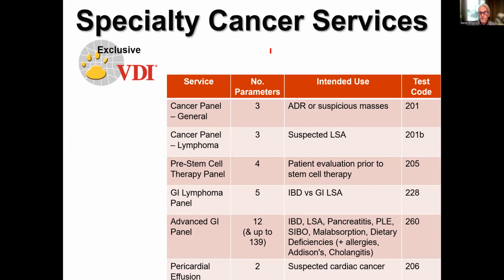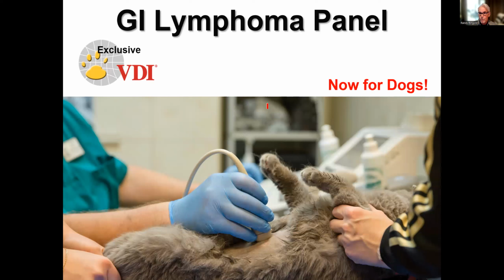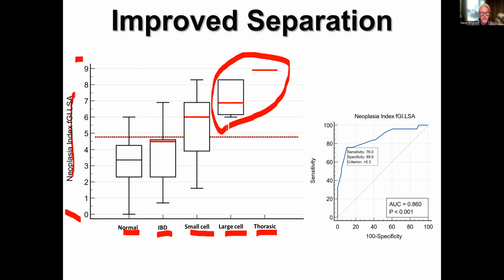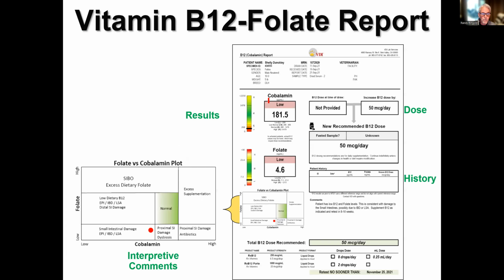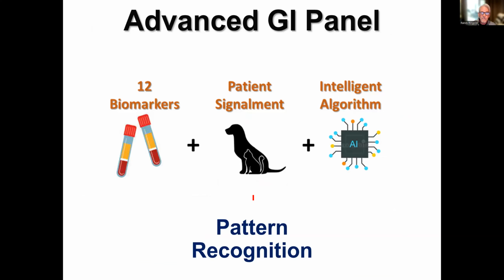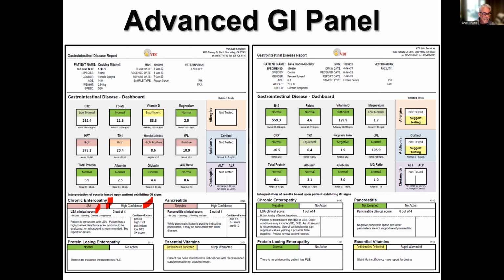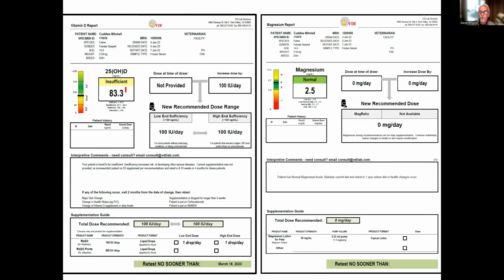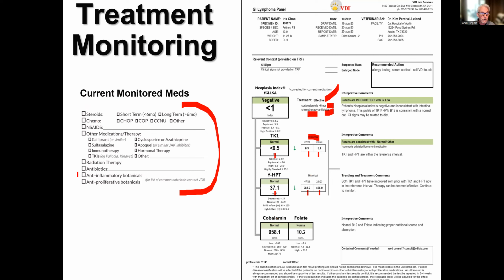Blood Tests for Gastrointestinal Disease in Dogs and Cats - VDI Laboratory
GI disease is complex.  VDI Lab offers a portfolio of blood tests designed for diagnosing patients with gastrointestinal disease, and monitoring for therapeutic efficacy in dogs and cats.  Utilize these panels to improve your diagnostic process and get to actionable answers faster.

Explore:  Advanced GI Panel - the most comprehensive GI blood panel available for cats and dogs.

VDI offers one-on-one webinars with veterinarians to expand on these topics and other services offered by VDI.